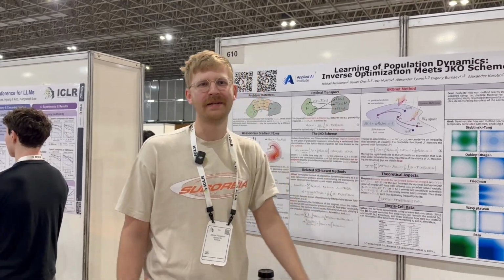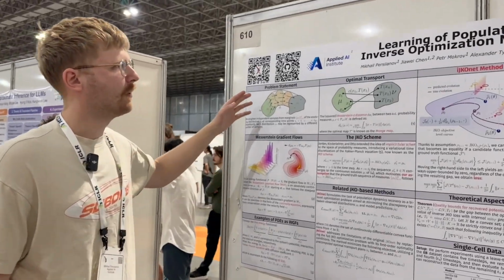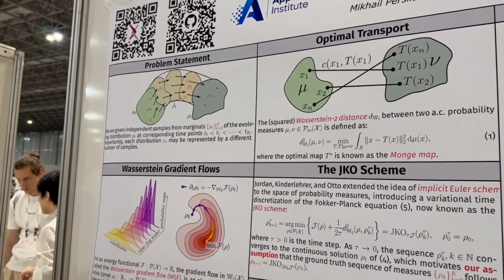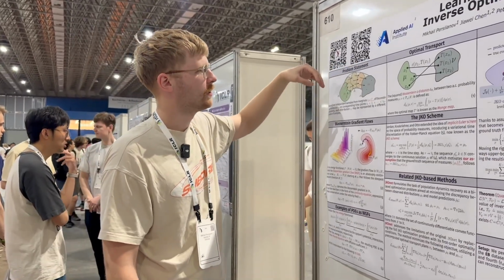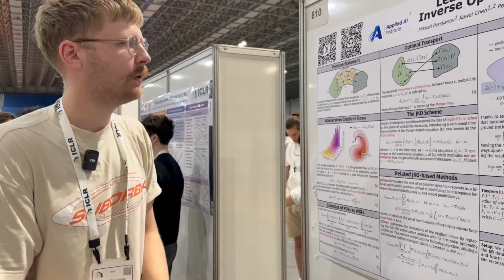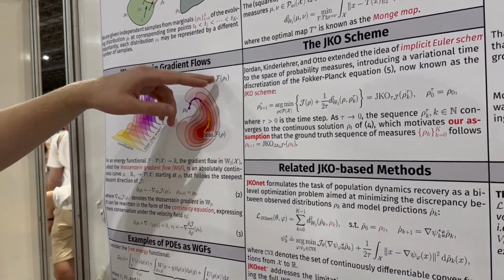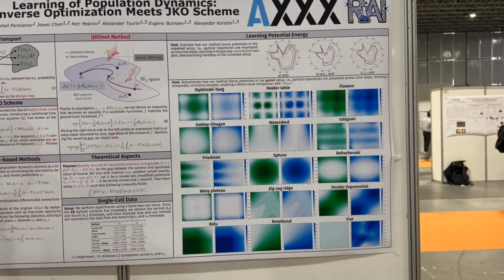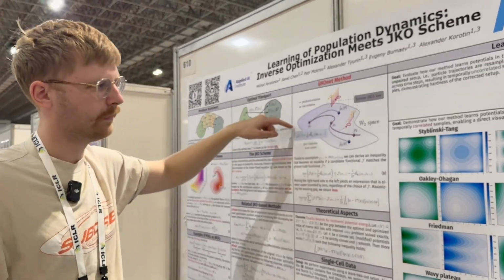ICLR 2026 | Learning of Population Dynamics: Inverse Optimization Meets JKO Scheme